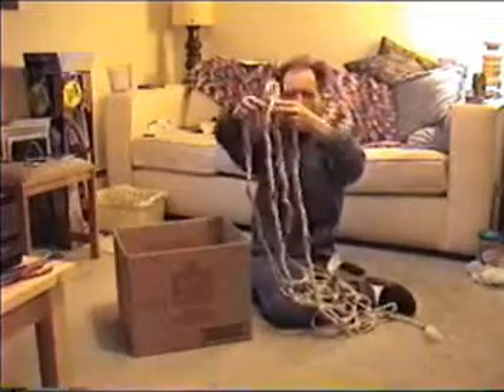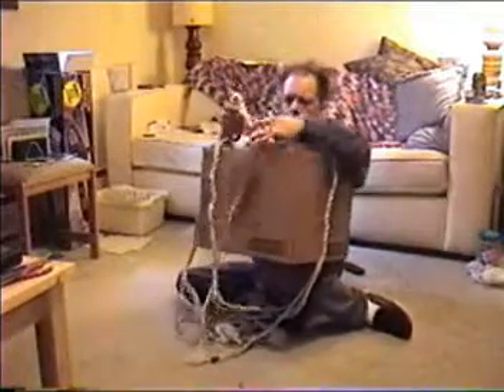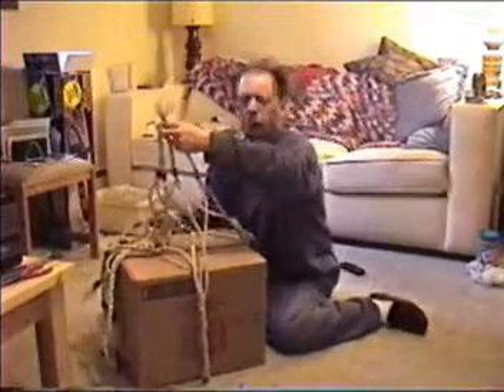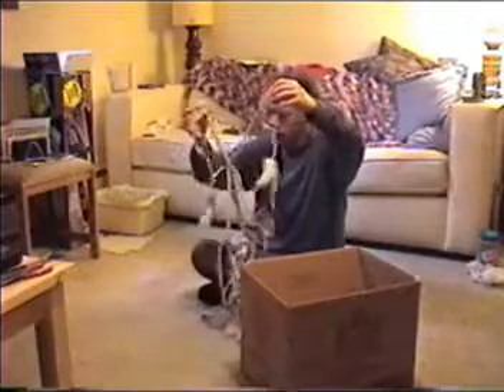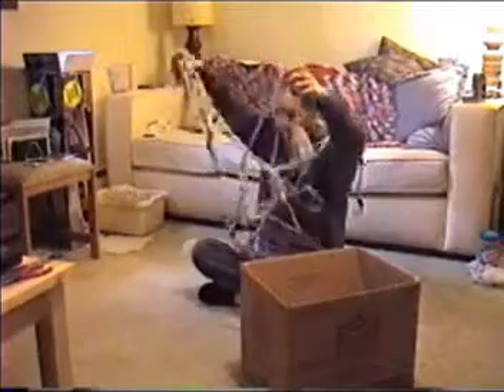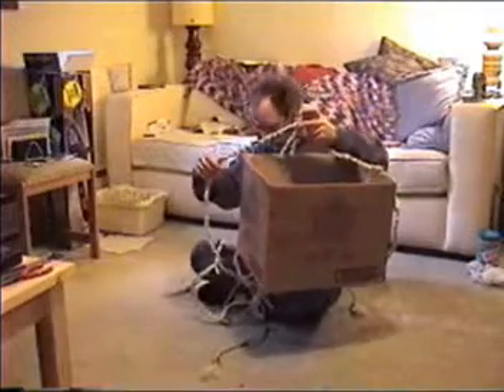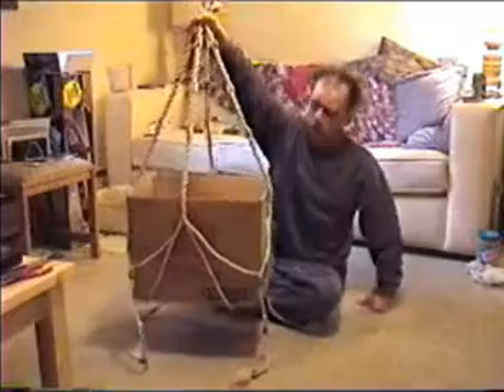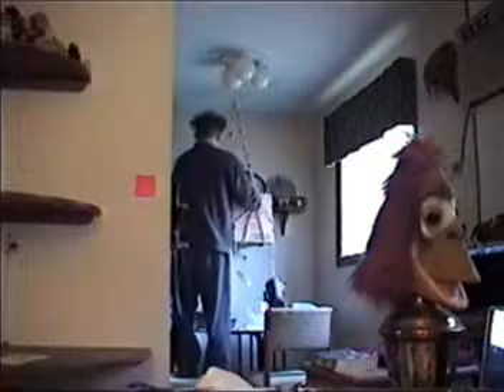Hanging Basket Instruction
The instruction